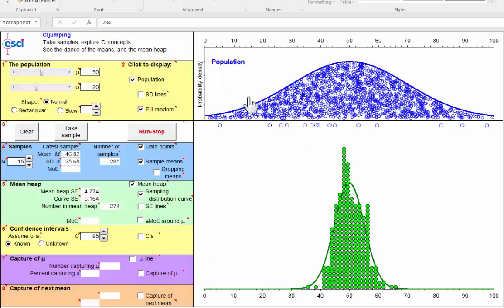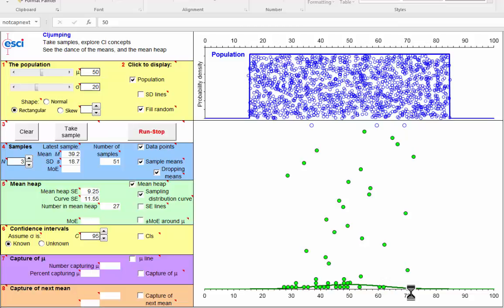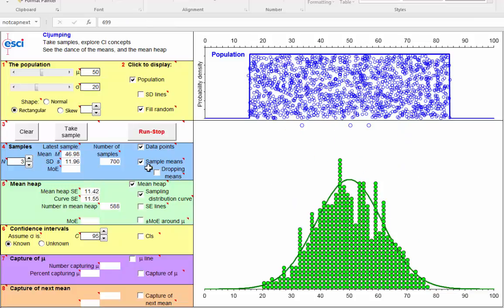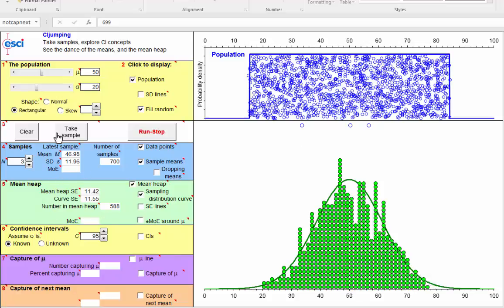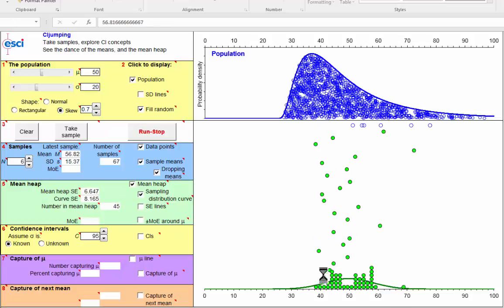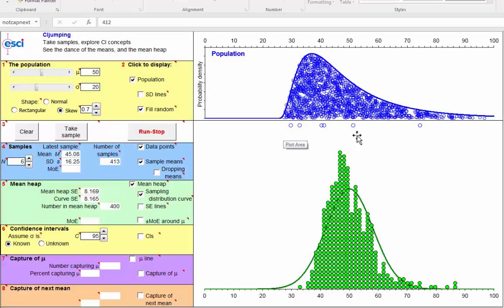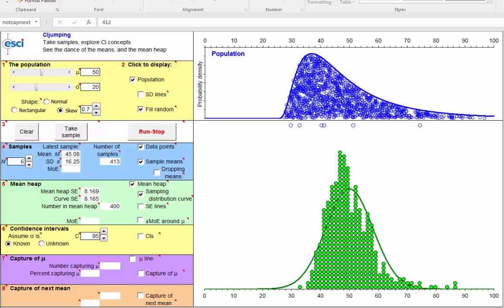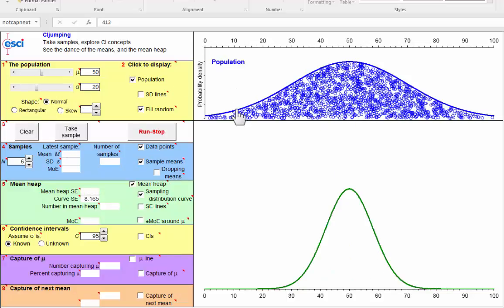4.3 Central limit theorem, for ITNS book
ESCI intro chapters 3-8, CIjumping. Sampling distribution of the sample mean, for normal, rectangular, skew populations. Central limit theorem. The normal distribution in nature. This is a video to go with the book: Introduction to The New Statistics: Estimation, Open Science, and Beyond (Routledge 2017) by Geoff Cumming & Robert Calin-Jageman.